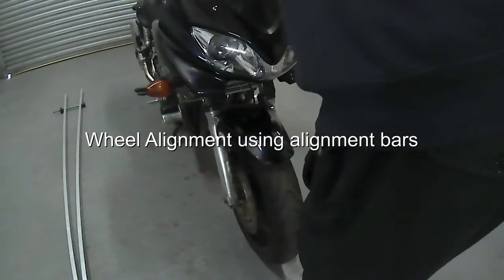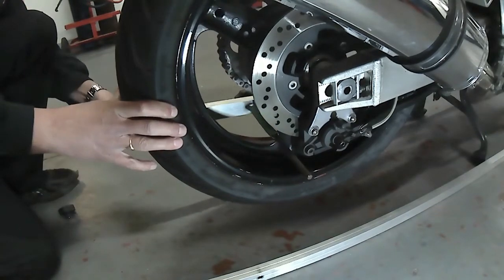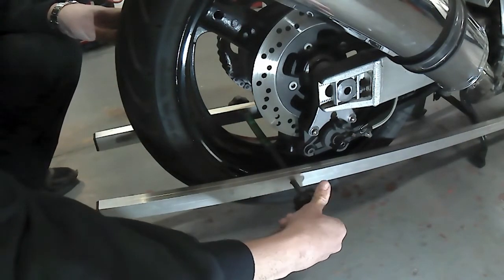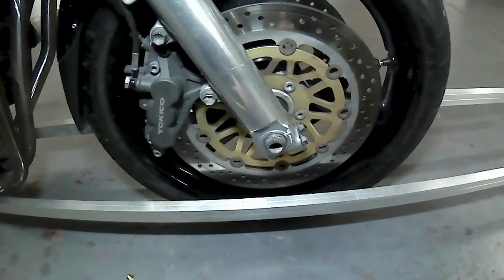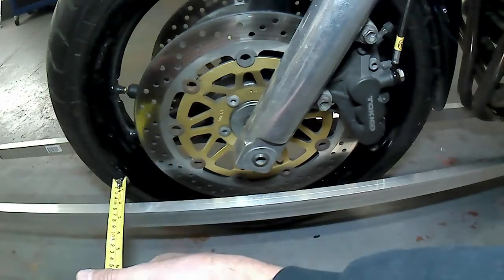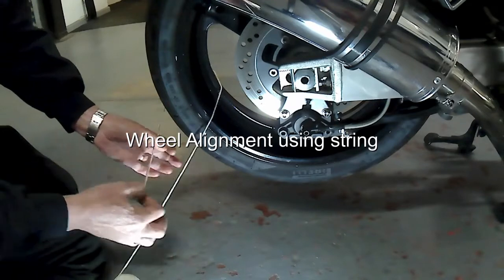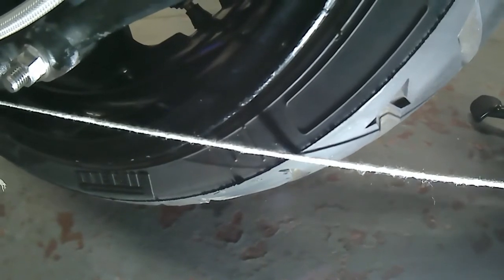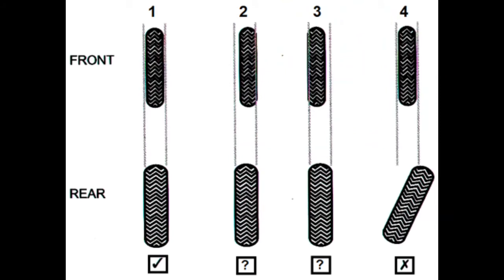MOT Class 1&2 Video 8 Wheel Alignment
This video demonstrates motorcycle wheel alignment checks for MOT using both alignment bars and a length of string.  There is no need to spend too much money on equipment here as the DVSA are happy to accept home made straight edge gauges.